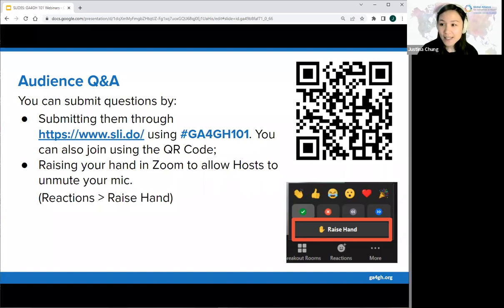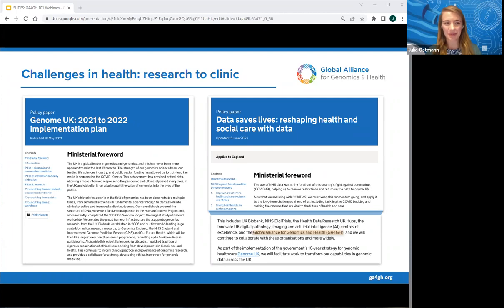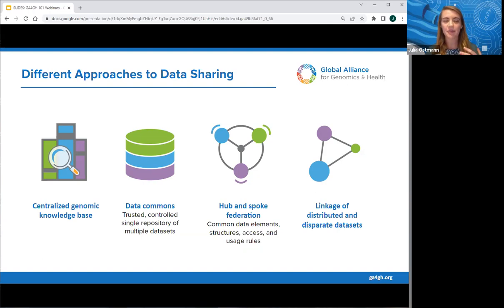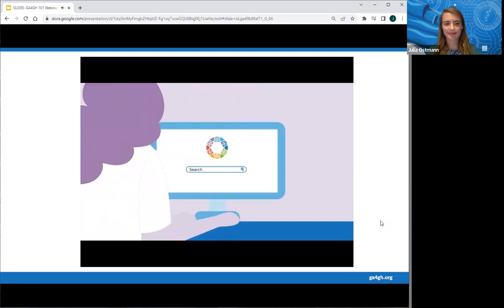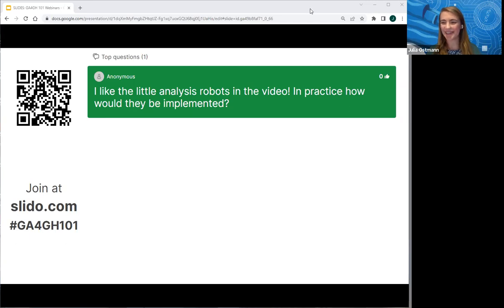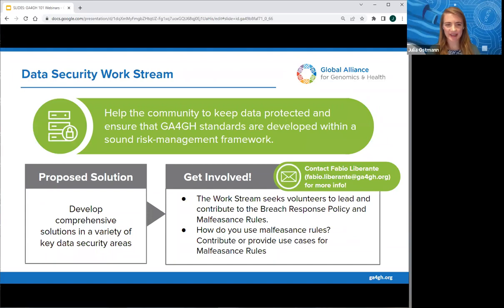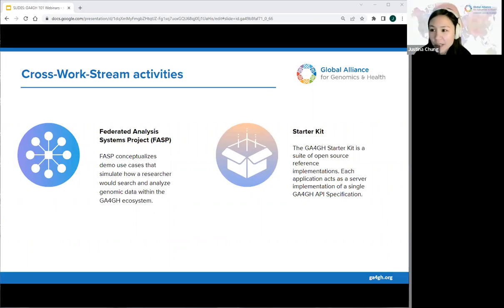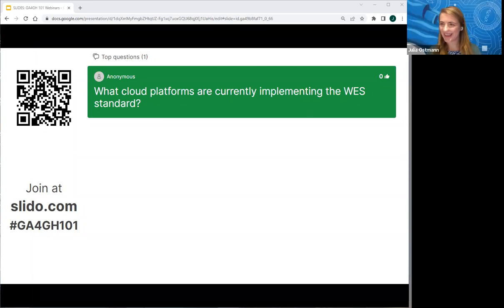GA4GH 101 Webinar (June 2022)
The Global Alliance for Genomics and Health, or GA4GH, is a policy-framing and technical standards-setting organization, seeking to enable responsible genomic data sharing within a human rights framework.

In this GA4GH 101 webinar, viewers will discover why data sharing standards matter, who makes up GA4GH, and current opportunities to get involved.